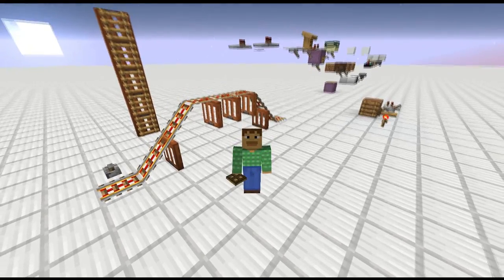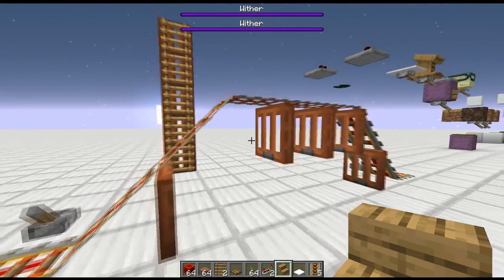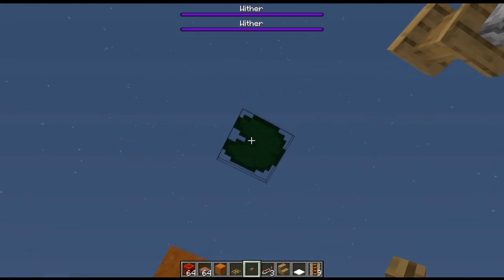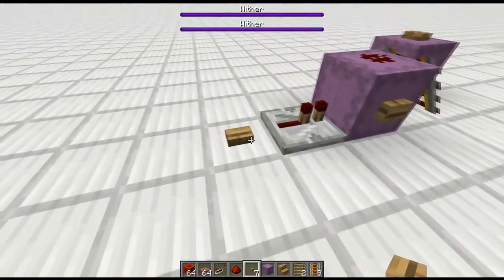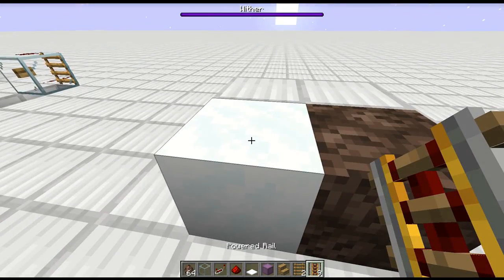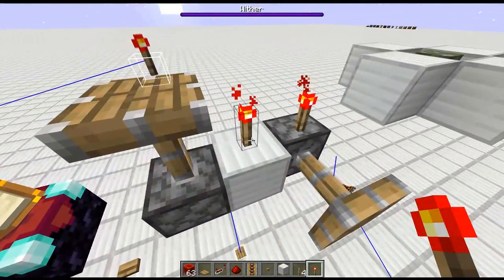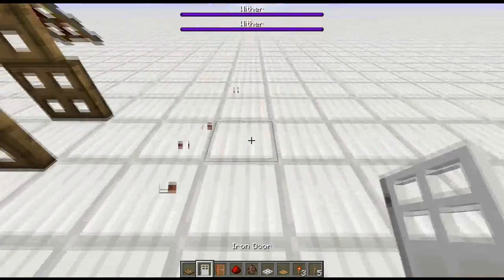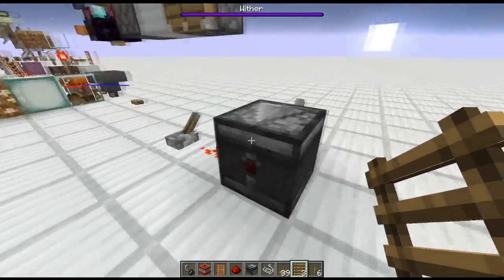Floating Rail Trick and much more! | Minecraft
Cool new tricks for 1.14 Minecraft to make floating rails, double ladders and much more! Tell me of any neat things you make using this.

Rays Works
RaysWorks